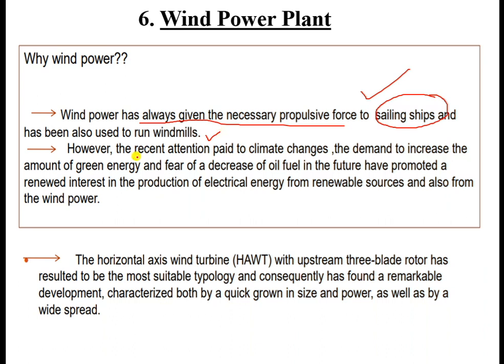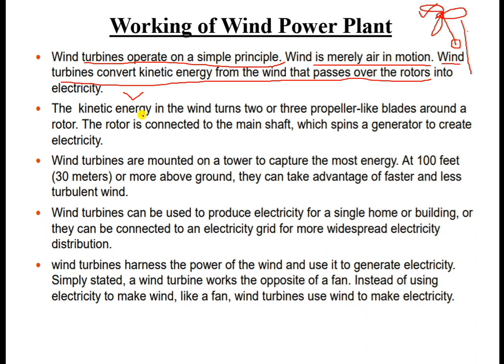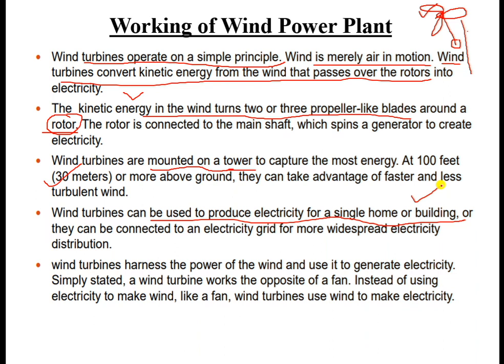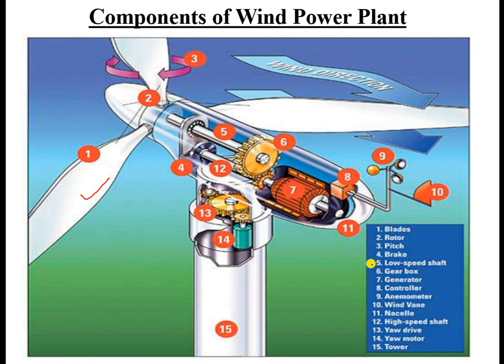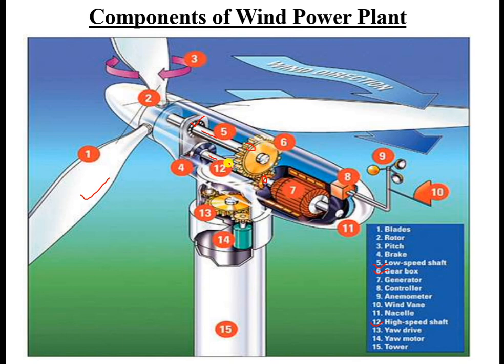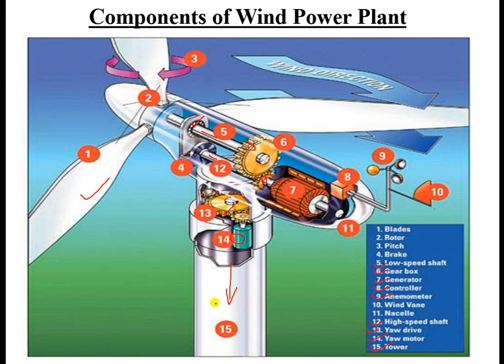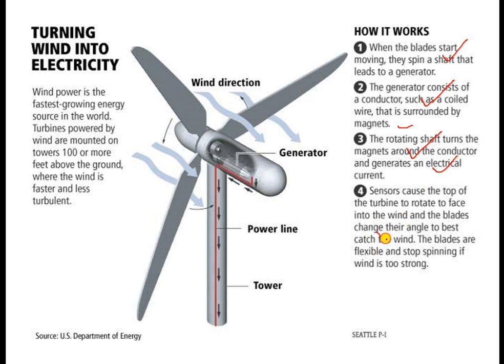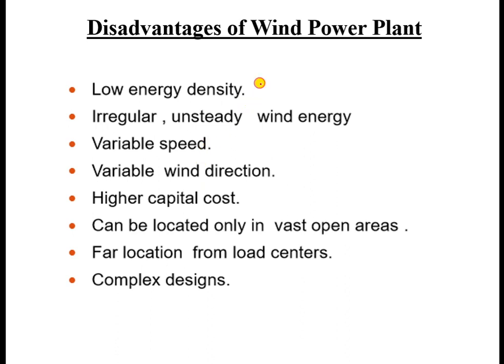Working of Wind power Plant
Thsi video explains the working of Wind Power Plant